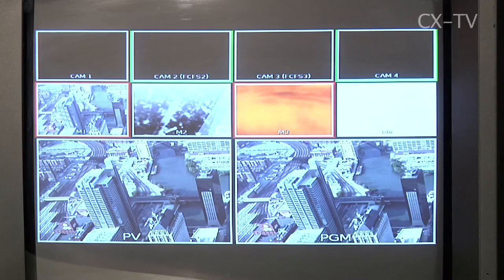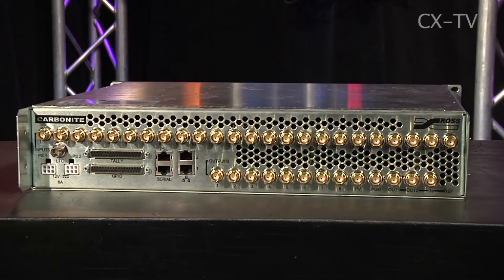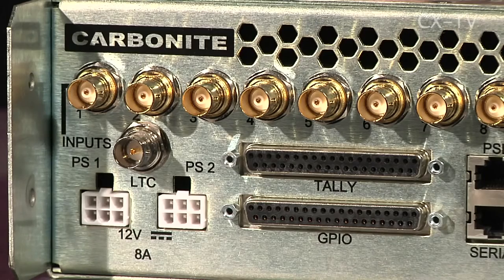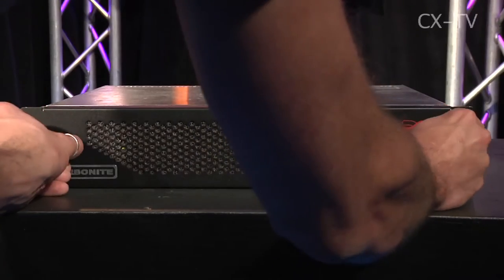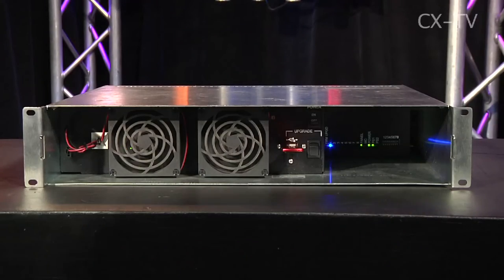GB76 Ep4 Ross Video Carbonite